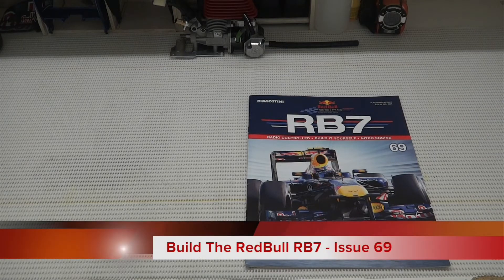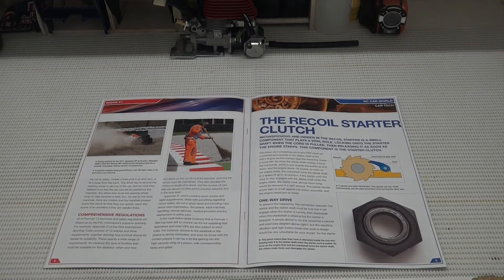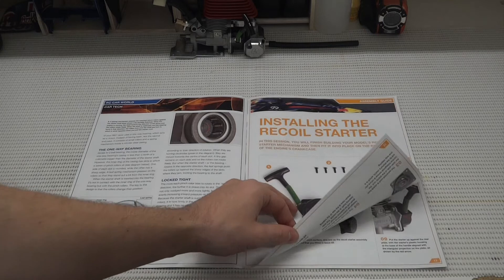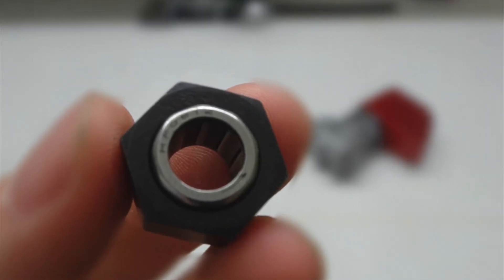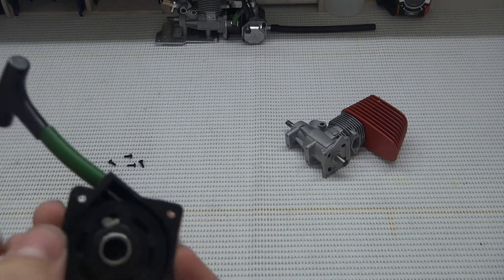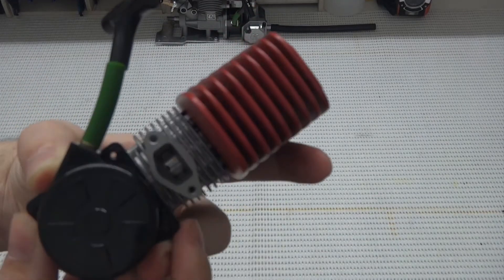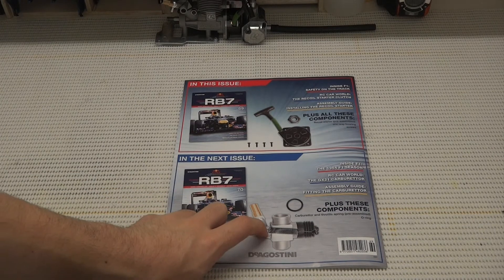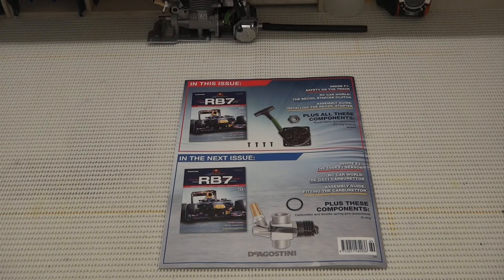Build The RedBull RB7 - Issue 69